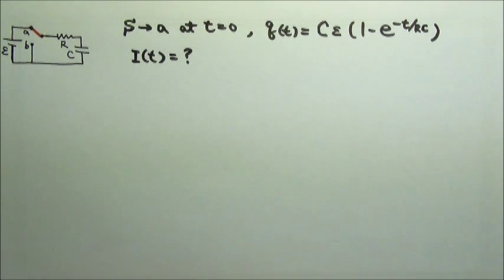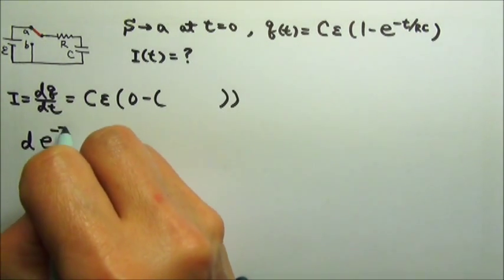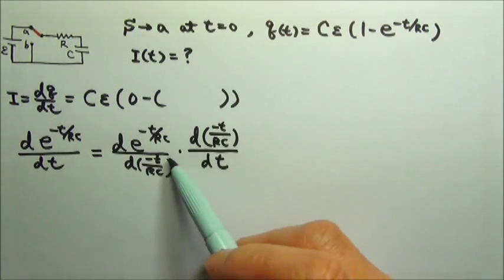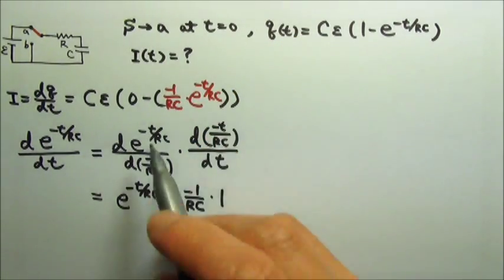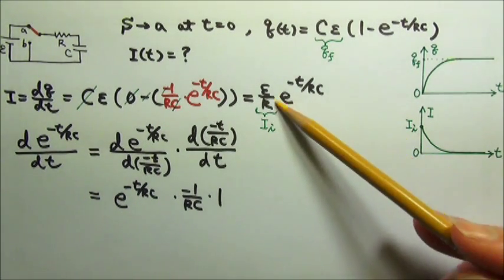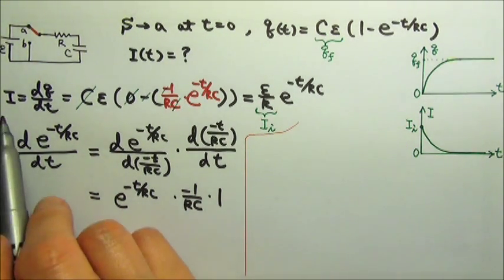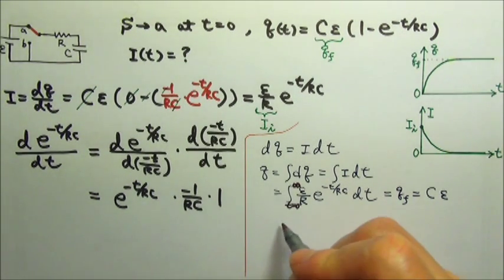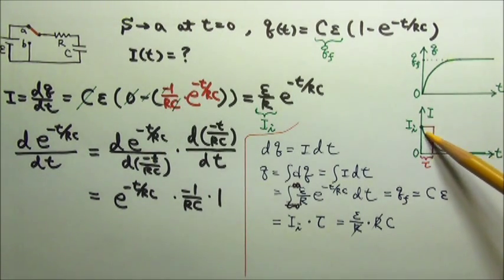AP Physics C: DC Circuits: RC Circuits 4: Charging a Capacitor 3: Charging Current I(t)